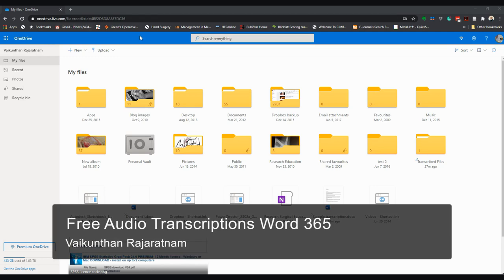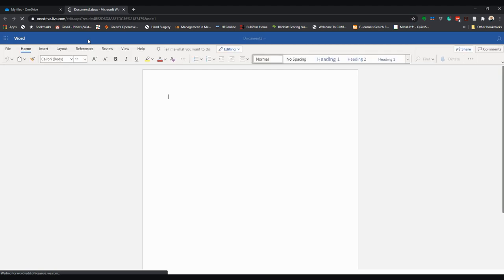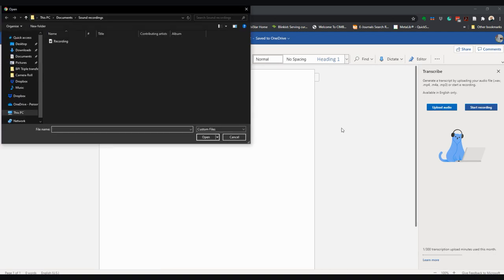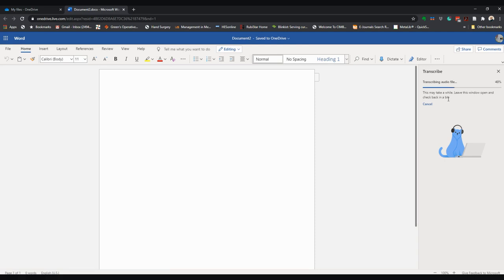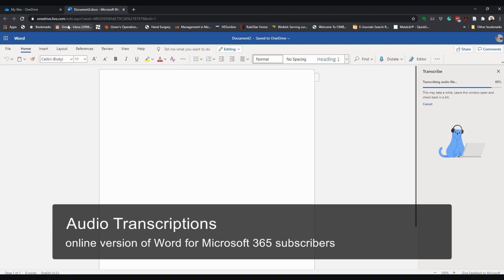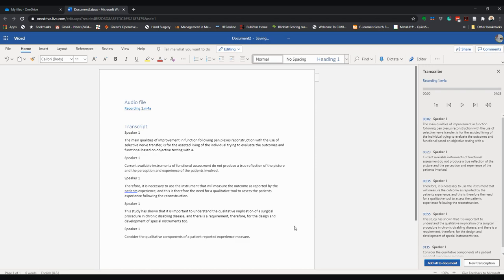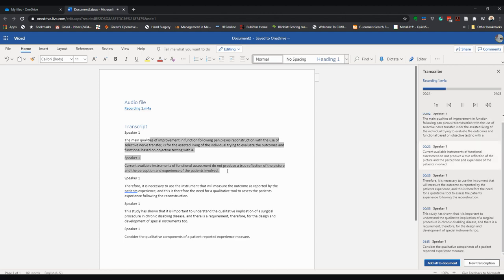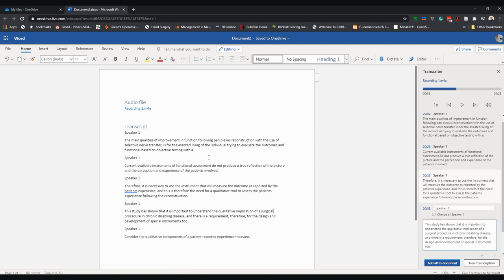Audio transcription feature in Word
The online version of Word for Microsoft 365 subscribers, with an easy way to automatically transcribe audio.And even the ability to record conversations directly